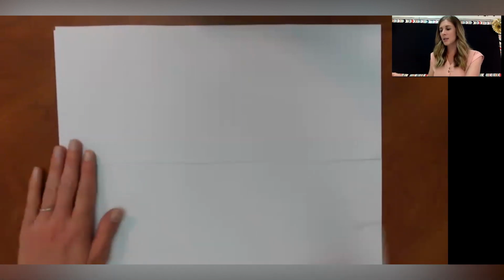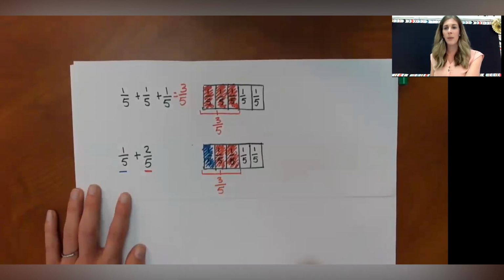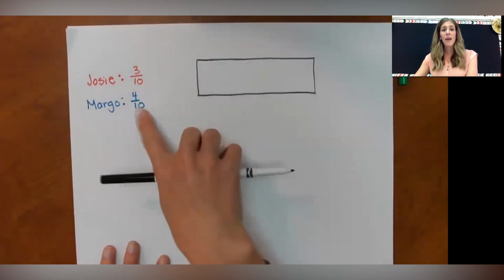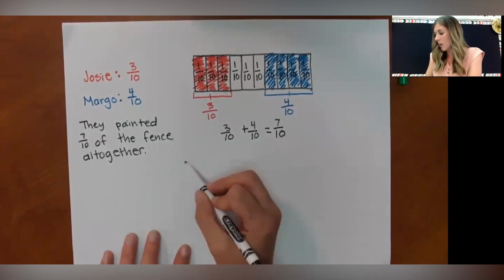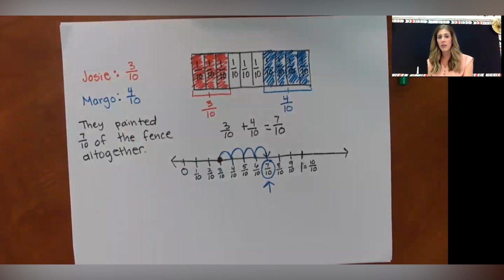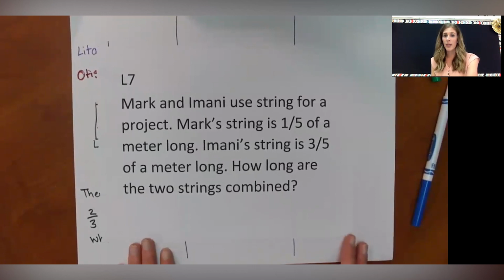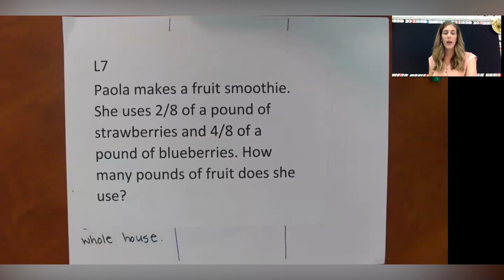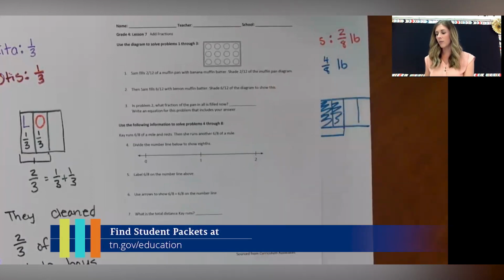Teaching Tennessee: 4th Grade Math Lesson 7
4th Grade Math Lesson 7: Add and Subtract Fractions